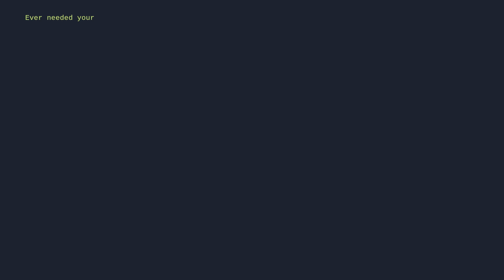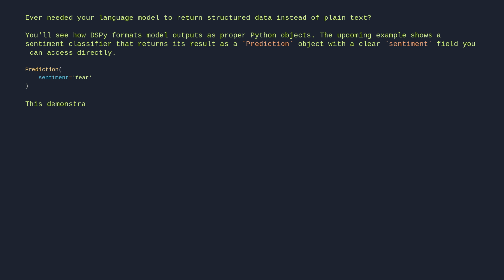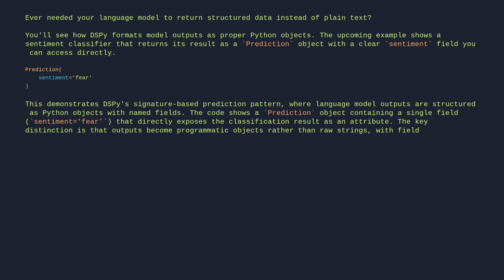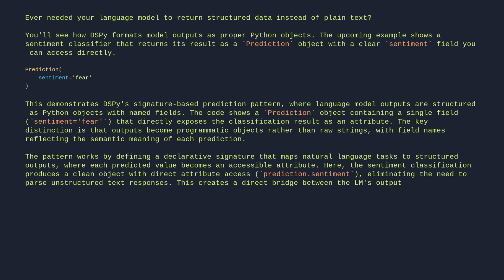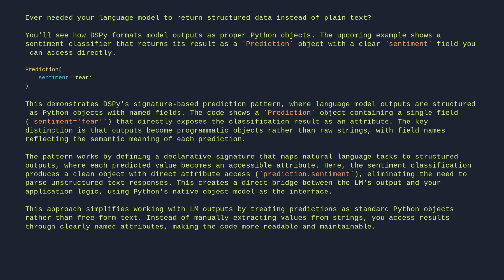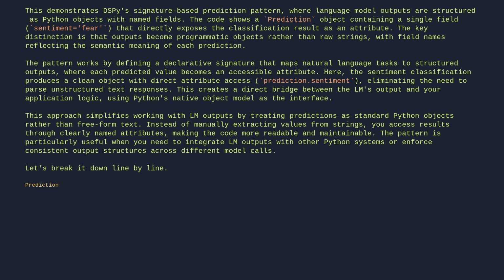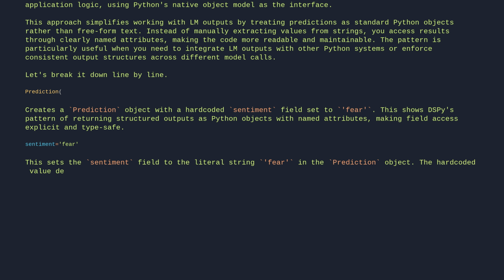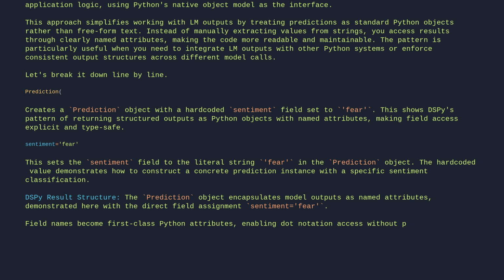DSPy Signature Design Patterns - Part 5/10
Structure language model outputs as Python objects using DSPy's signature-based prediction pattern. This tutorial demonstrates how to define declarative signatures that map natural language tasks to structured outputs with named fields, enabling direct attribute access instead of raw string parsing.